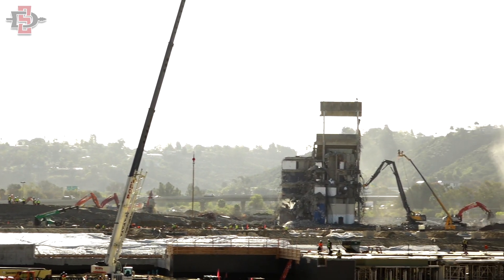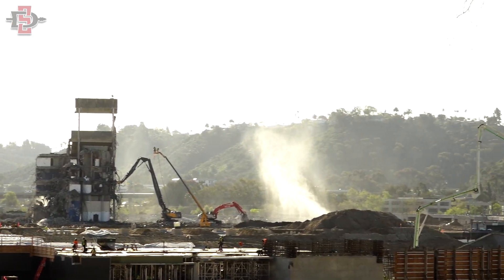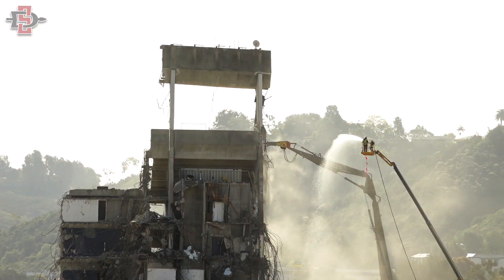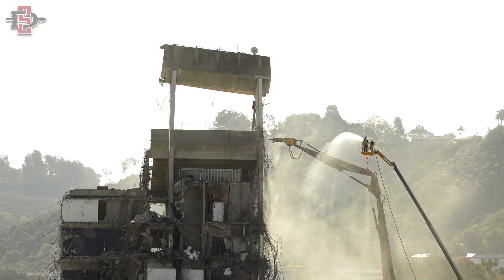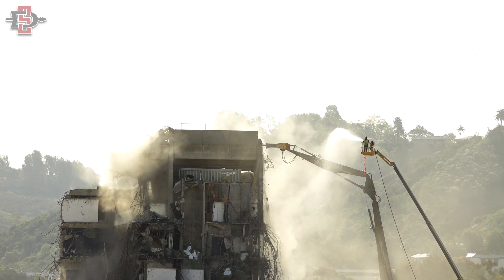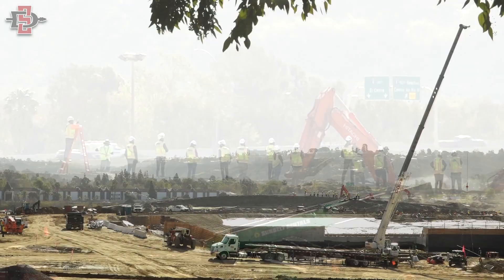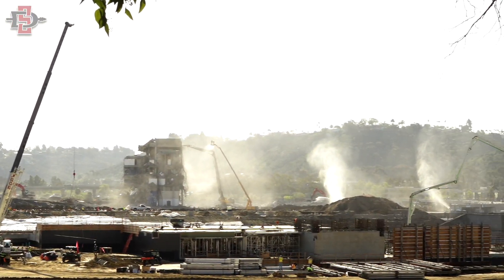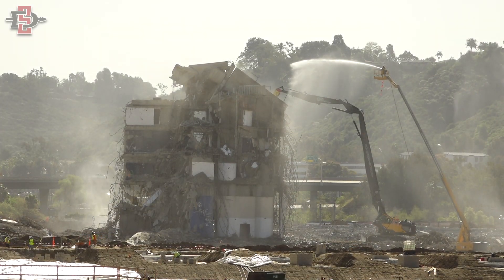SDSU ATHLETICS: FINAL SECTION OF SDCCU STADIUM COMES DOWN